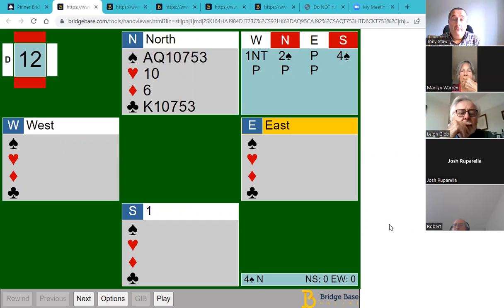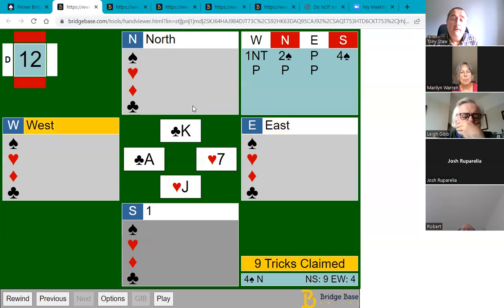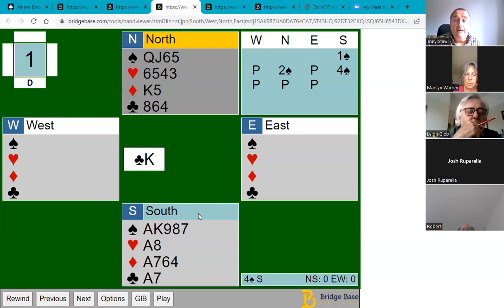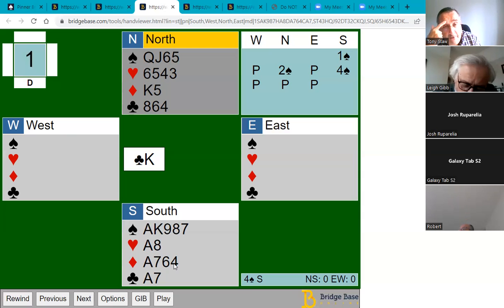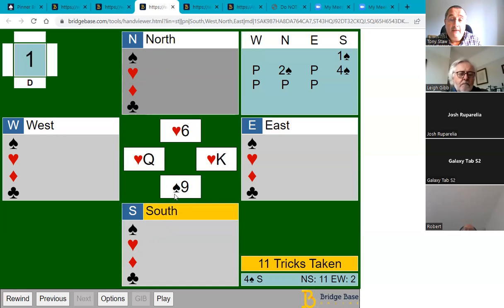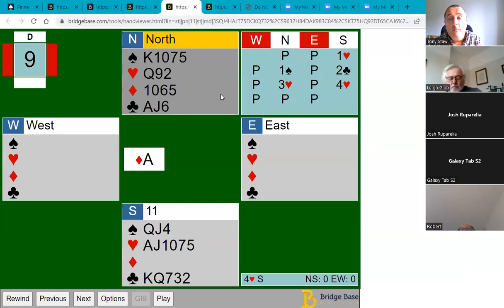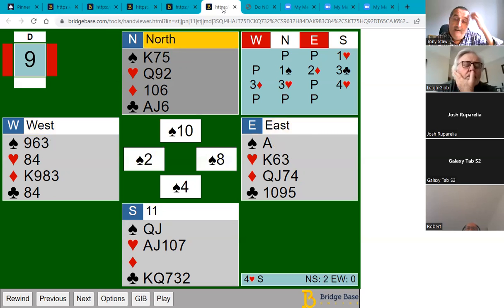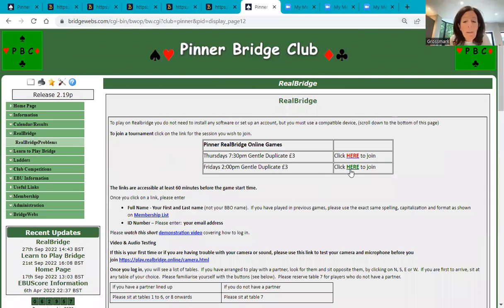Drawing trumps or crossruffing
A look at some more hands involving the decision about whether to crossruff or draw trumps.
The hands in this video can be replayed using these links:

You wish to ruff twice in dummy so start by drawing trumps.  If they fell in 2 rounds, you would ruff your 2 diamonds, but do not draw the last trump until you have ruffed twice in dummy.